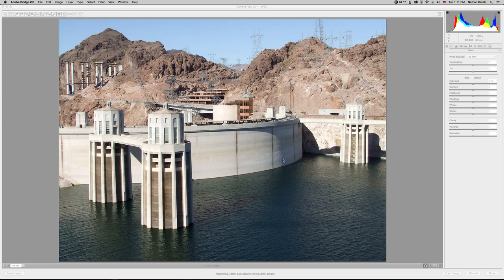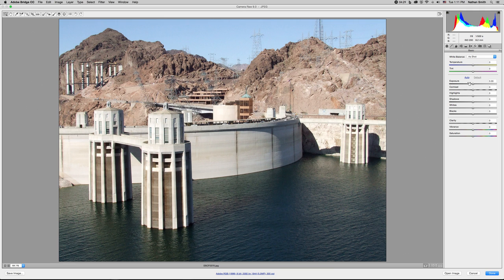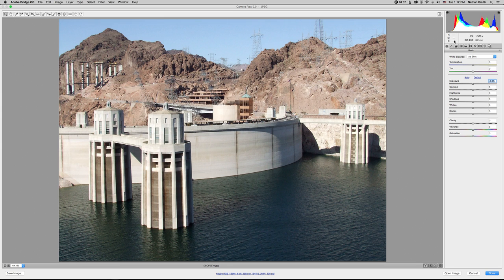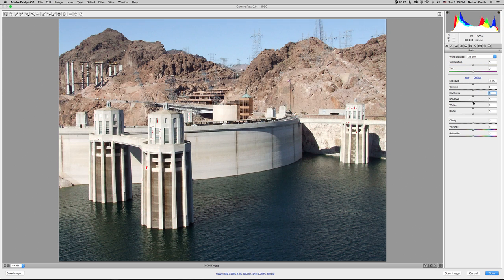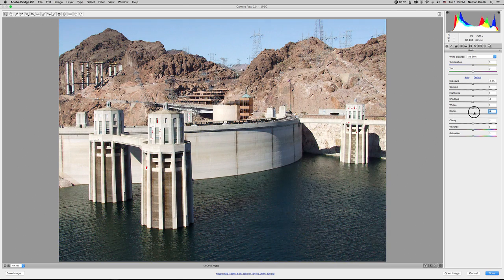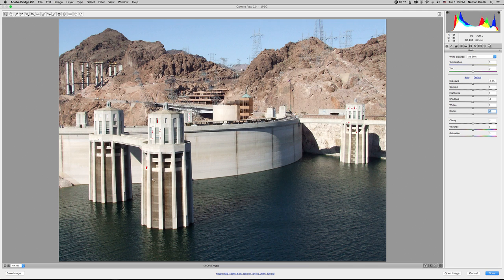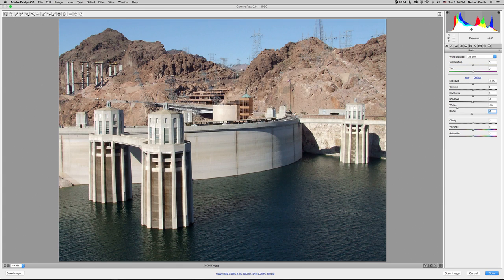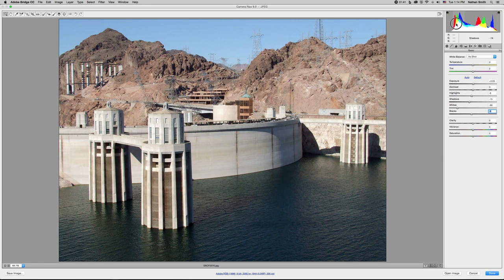Camera Raw Clipping Warnings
This video demonstrates how to use Camera Raw's clipping warnings to avoid losing image data as you adjust your images.